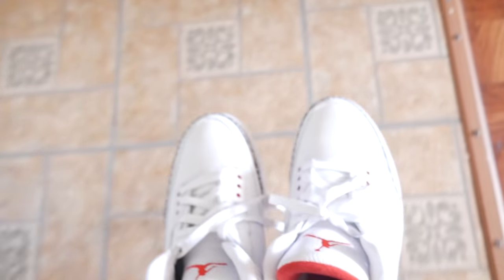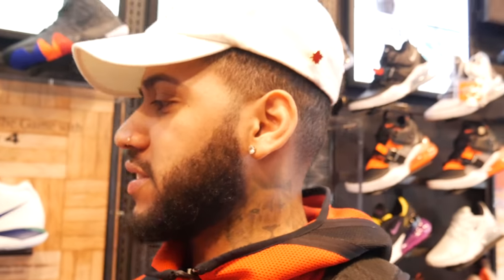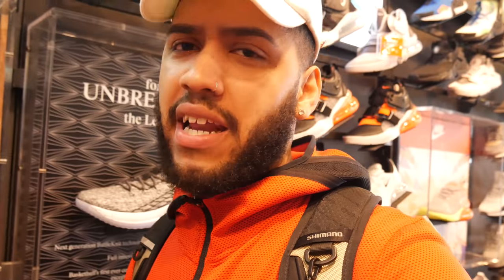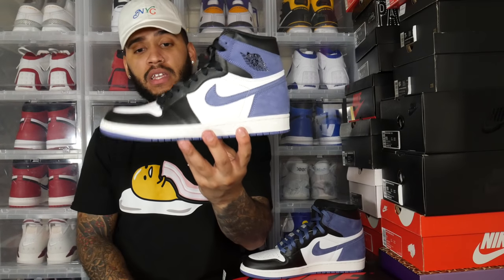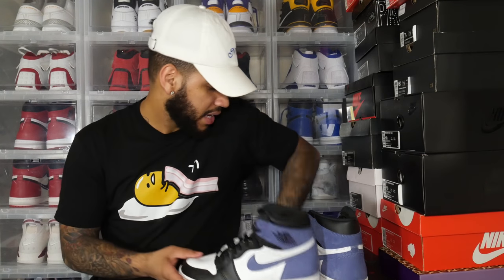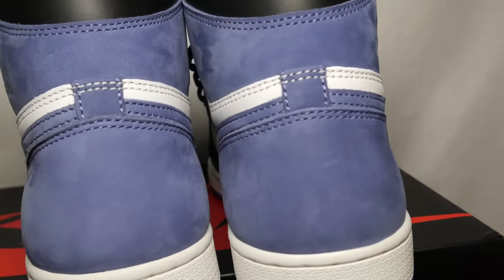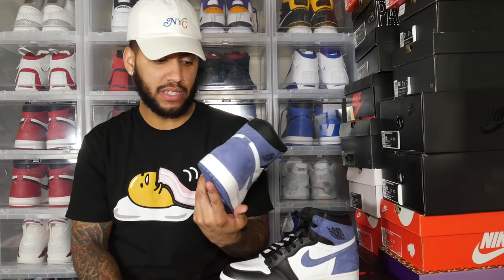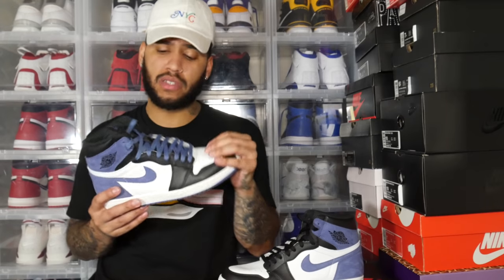Look At The Air Jordan 1 Blue Moon & On Feet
Whats Up Everyone Just Picked Up My Pair Of Air Jordan 1 " Blue Moon " This Pair Dropped Today May 1st At footlocker & I Got Lucky Enough And Reserve A Pair On The Footocker App And Of Course Your Boy Couldn't Let This Chance Pass

Did You Try At All ? Or Passed On This Pair? Let Me Know Down Bellow What You Think About This Pack

Air Jordan 1 Retro High OG “Blue Moon”
North America
Release Date: May 1st, 2018
$160
Color: Summit White/Black-Blue Moon

Make Sure To Follow Me @TheRealGothamkicks

Personal IG @princiicarter

Twiter  @Dux Jones